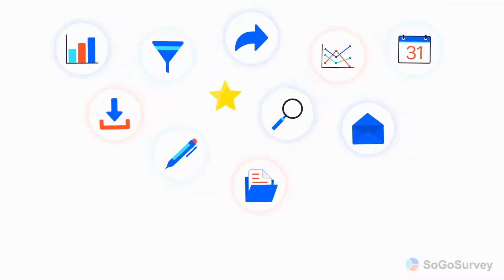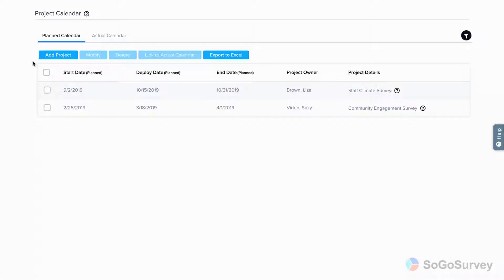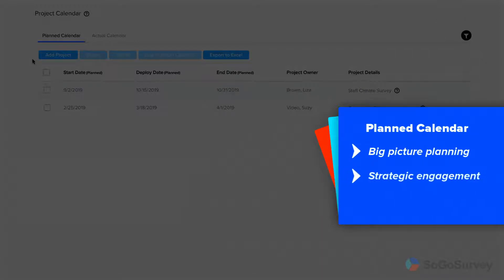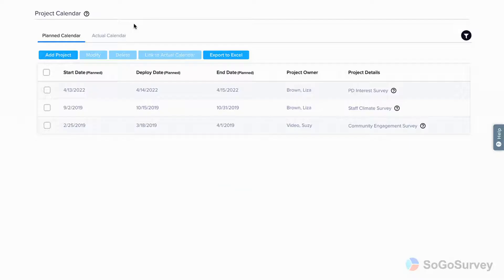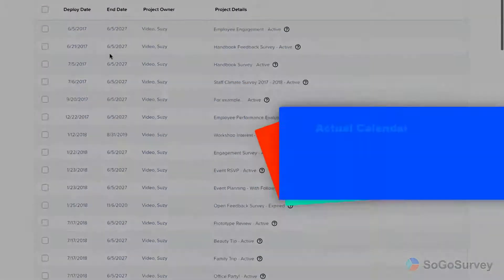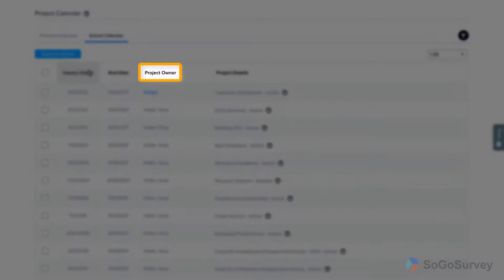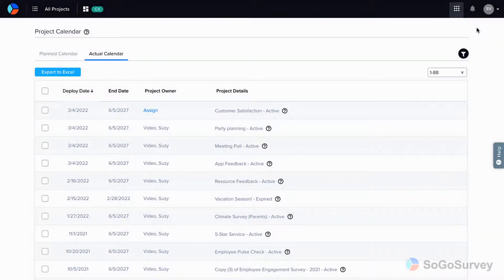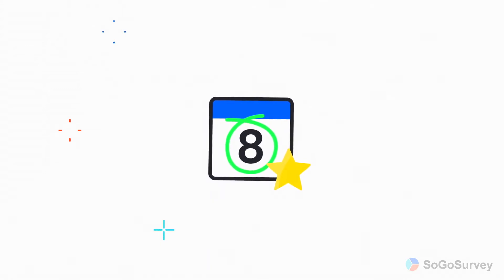Survey Project Calendar | Sogolytics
Explore More | Avoid survey fatigue among participants by planning and sharing a smart engagement calendar so everyone knows what comes next. Plus, check in for the big picture of what really happened -- Does the Actual Calendar reflect ad hoc efforts or strategic planning?